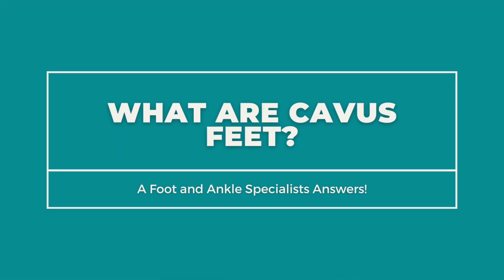What are Cavus Feet?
Do you have cavus feet? Do you know what Cavus Feet are? Do you have high arches? Do you have flatfeet? In this video, I explain cavus feet and explain high arches and how to tell your foot type.

Instagram.com/Dr._Nooreen_Ibrahim